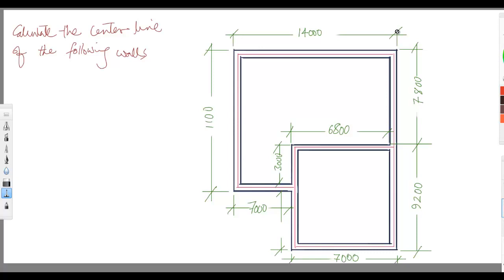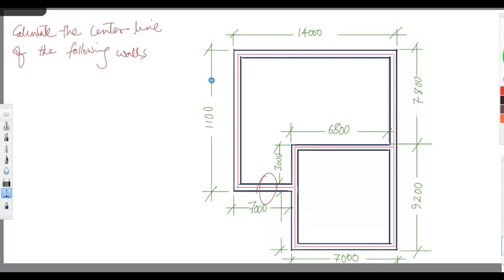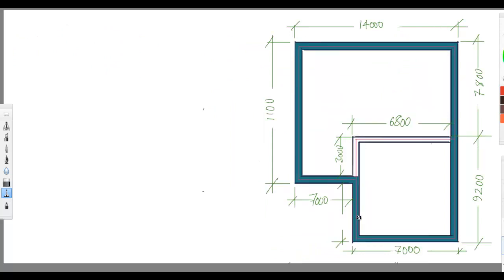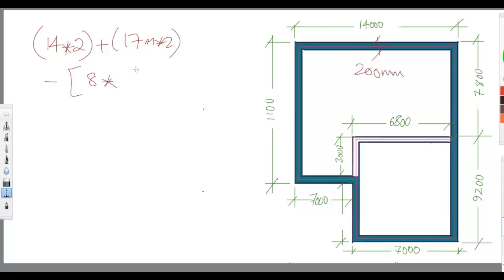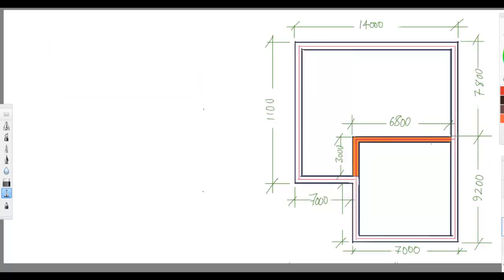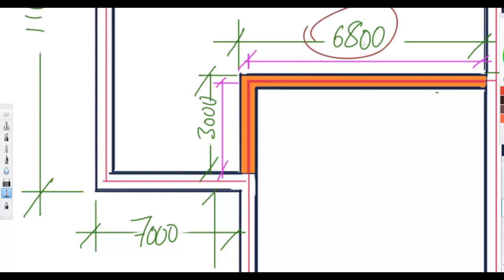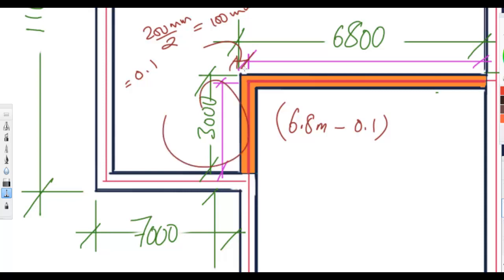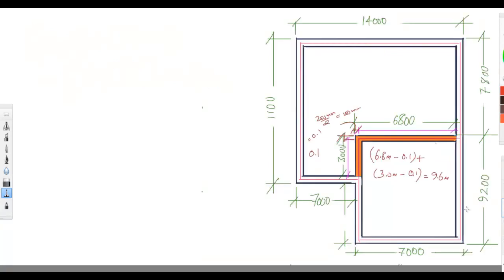Week 02 Center Line Calculation using Formula method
Calculating the center line for wall using both formula and individual wall method